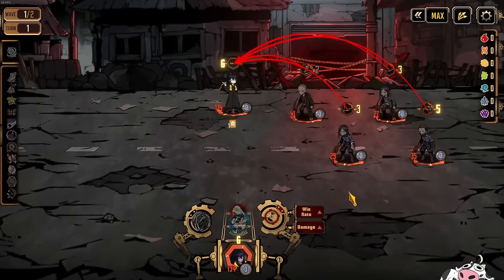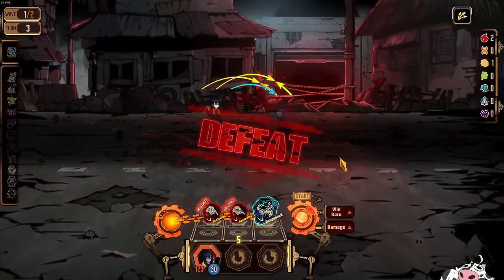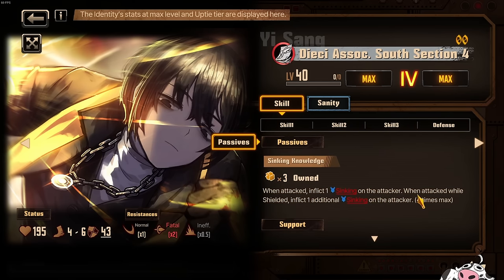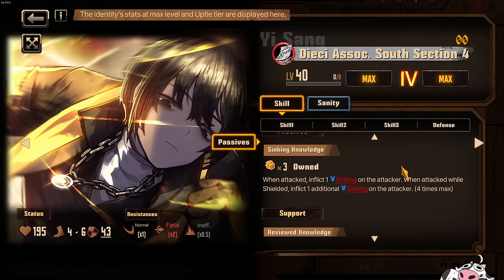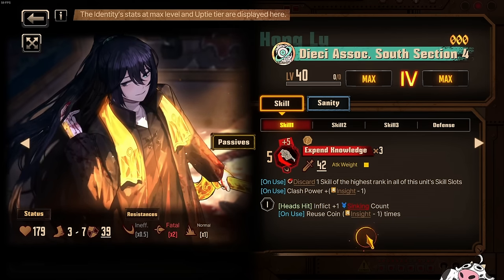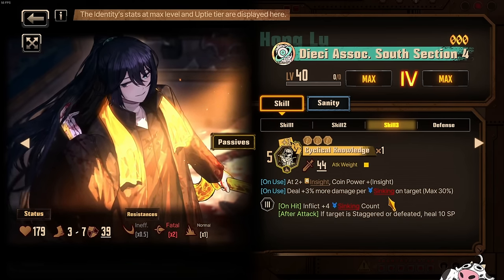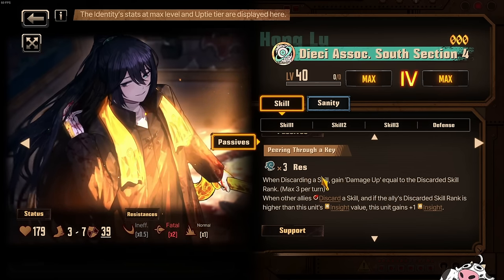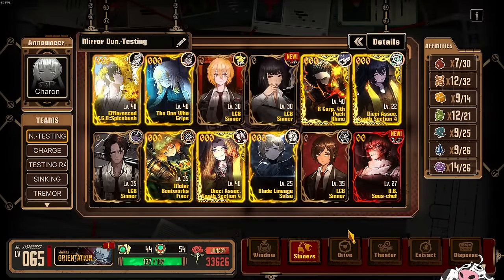[Limbus Company] Dieci Hong Lu & Yi Sang Final Review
Hong Lu bribing PMoon again I swear.
00:00 - Discard Tech (Important for Dieci Hong Lu)
02:38 - Dieci Yi Sang
09:38 - Dieci Hong Lu
17:07 - Summary